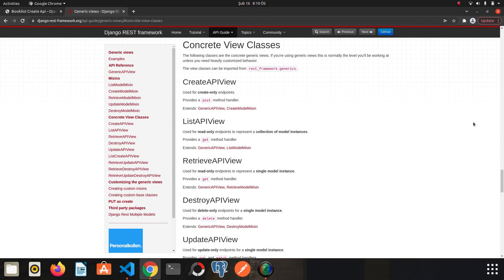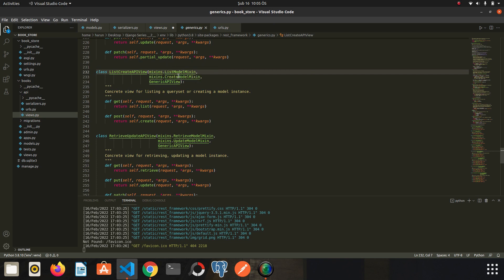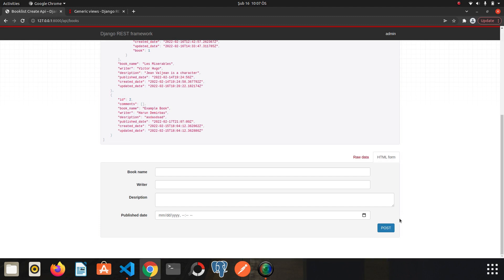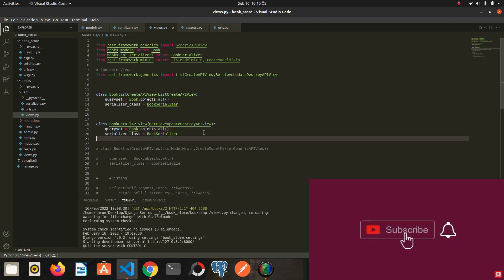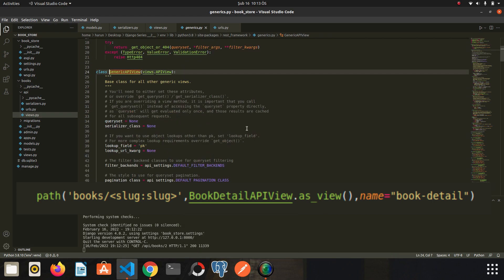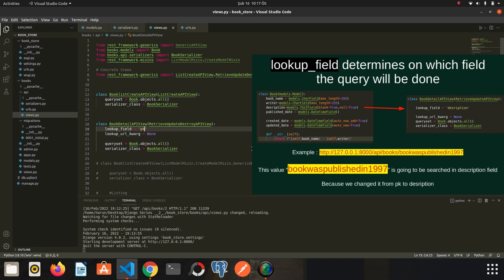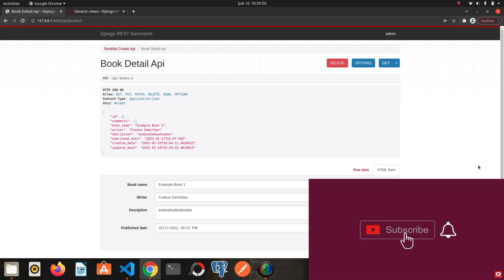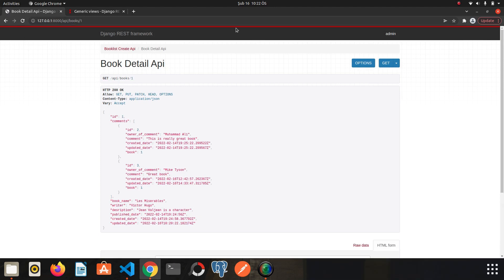Intermediate Level - Django Rest Framework Lesson 3 (Concrete Views Part 1)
In this tutorial series, we are learning django rest framework from 0 to advanced. In this video, we learned Concrete Views and talked about url settings., lookup_field , lookup_url_kwarg